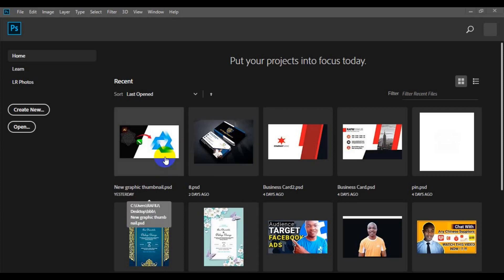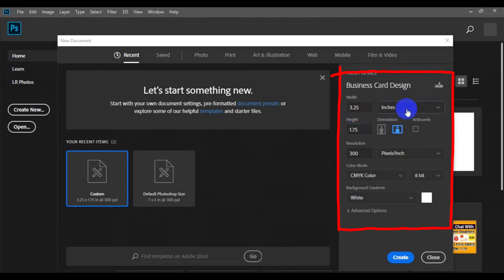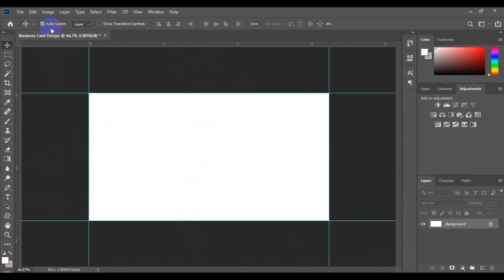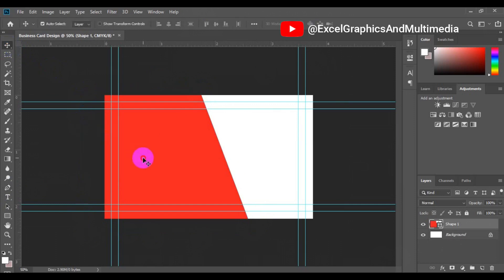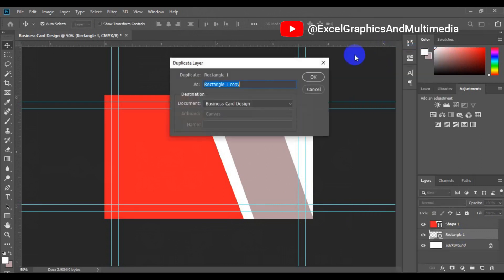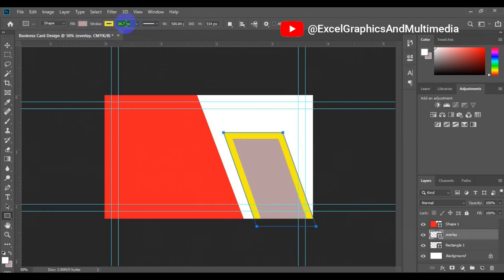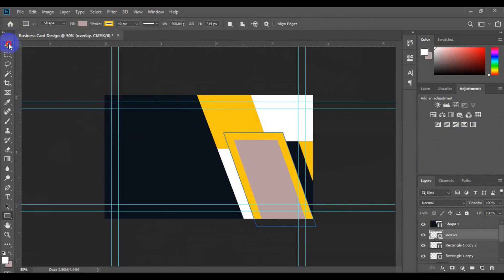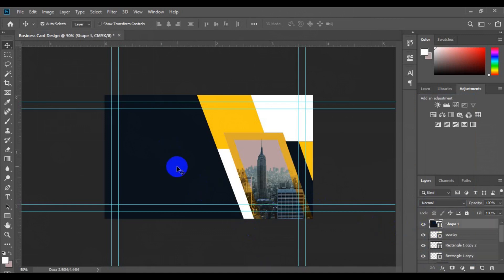how to design professional business card with photoshop 2023 Tutorial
In this video, we'll be learning how to design a business card in Adobe illustrator. We'll be using the classic "vintage" style and adding some custom design features to really make our cards standout. By the end of this video, you'll have the skills and knowledge you need to create killer business cards in Adobe Illustrator!
Adobe photoshop - How To Design A Business Cards That Will Stand Out